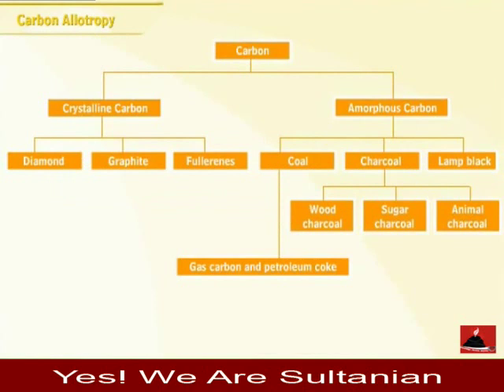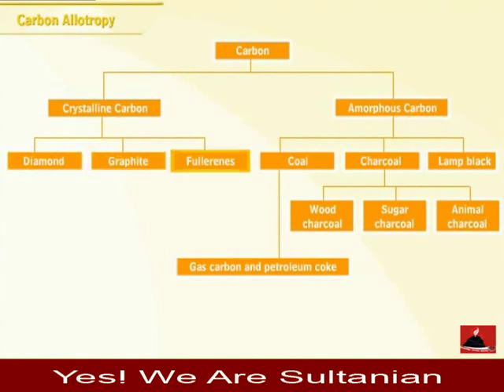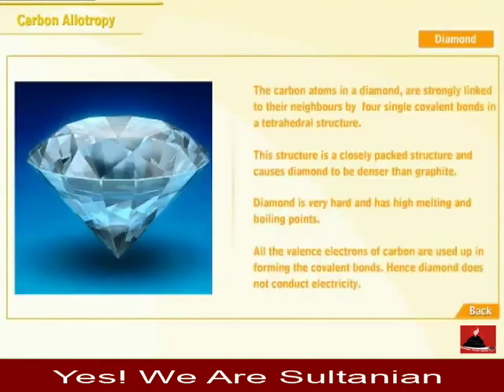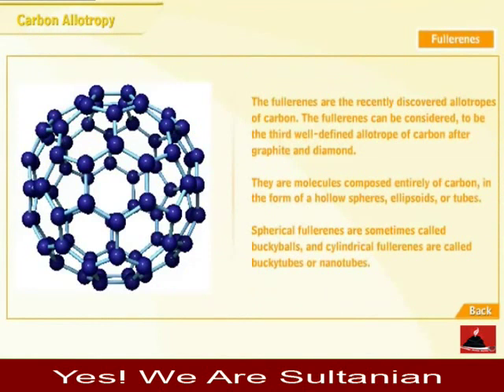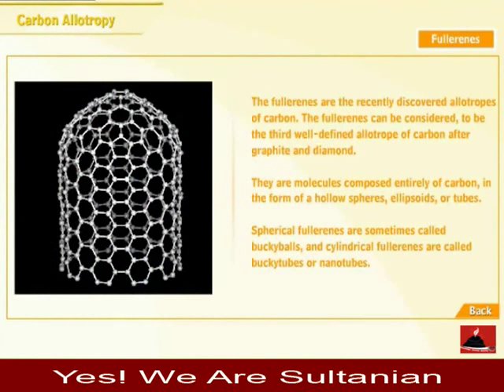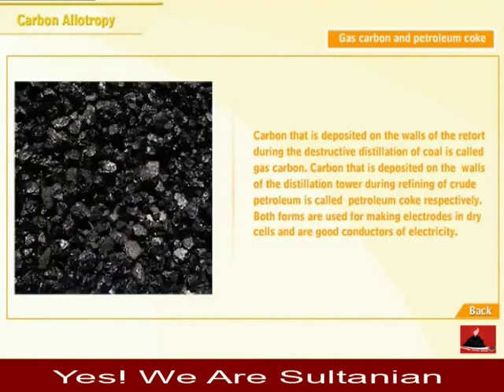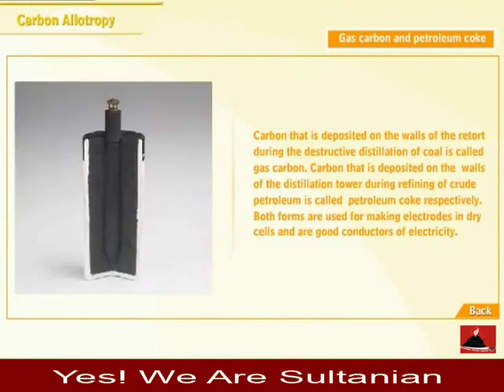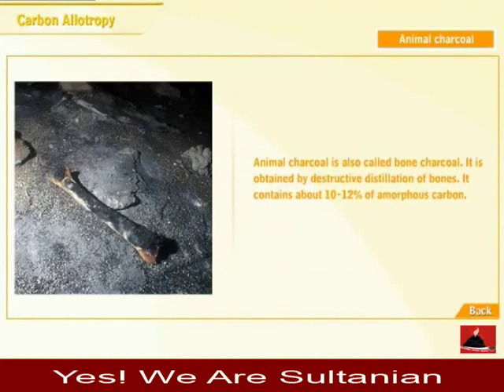5 6 ii Allotropes Of Carbon